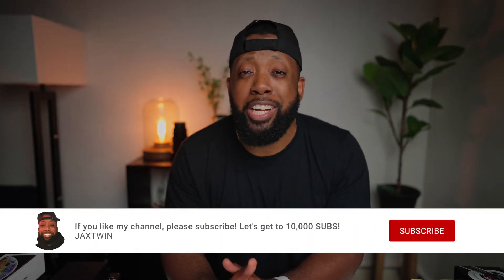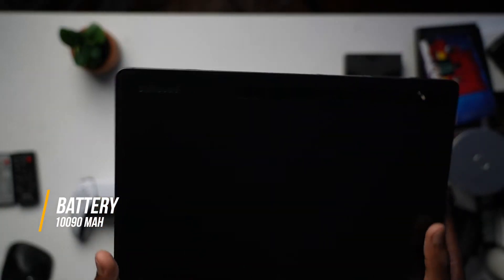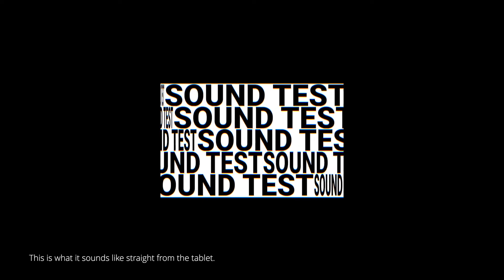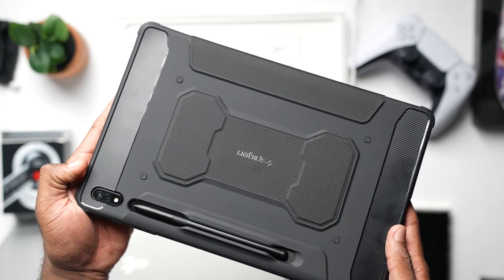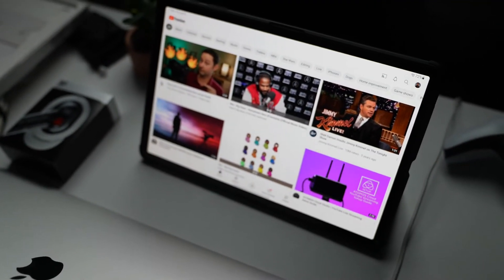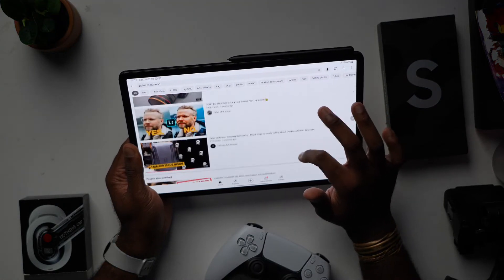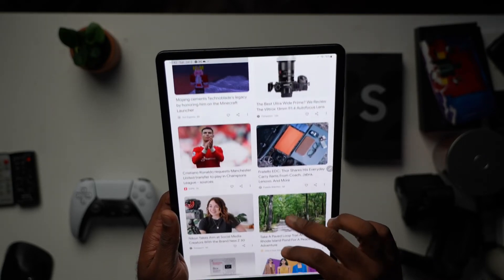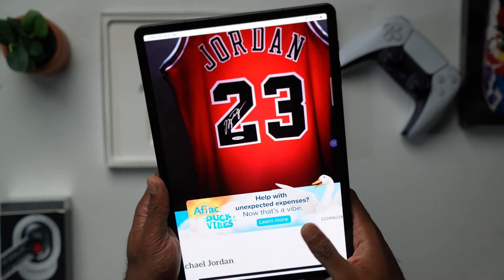Samsung TabS8 Plus Review - An Excellent Compromise Between PC and Tablet Experience.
Samsung is on a roll, samsung is on a roll. So over the past two weeks, I had a chance to use the Samsung TabS8+ and what I took away was the possible beginning of a perfect tablet as we know it. While I did have it on my S22 Ultra, this tablet allowed me to experience Android and Samsung Dex on a level that I did not expect. Now, this is coming from longtime Apple user. So many great features with one or two gripes mentioned in this video but overall, this is definitely worth the purchase. Hope you guys enjoy this video!

Samsung TabS8 Plus
TabS8 Plus Case

If you are here for the first time, welcome! I really hope that you enjoyed this video! Please don't be a stranger and drop me a comment too!

Alternate Titles:
Samsung Pulled A Rabbit Out the Hat With This Tablet.
All Other Tablets Are Officially DEAD...Thanks to this Tablet.
Tablets Are Officially DEAD - All Thanks to the Samsung TabS8+
RIP to the Competition.
The Tablet That We've Been Waiting For.

📷 MAIN GEAR:
Sony A7SIII
Sony A7IV
Sony 24mm F1.4 GM lens
Sony 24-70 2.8 GM lens
Sony 24-105 F4 G Lens
Rode Wireless GO
Rode VideoMic NTG
Apple MacBook Pro (16", Late 2019)
Logitech - MX Master 3 Wireless

Need music for your videos? Try Epidemic